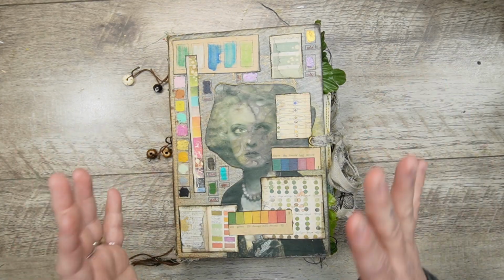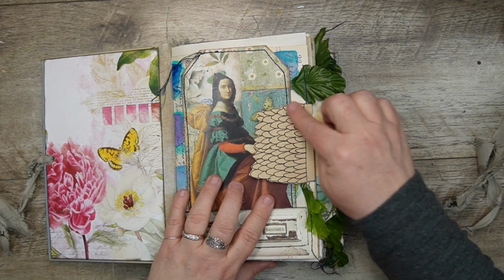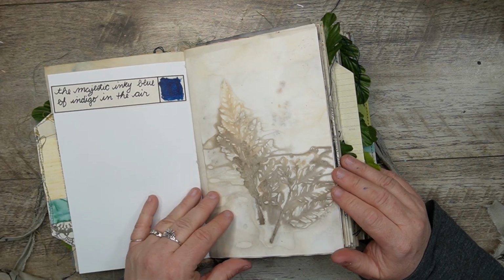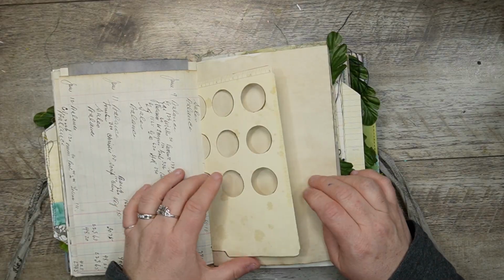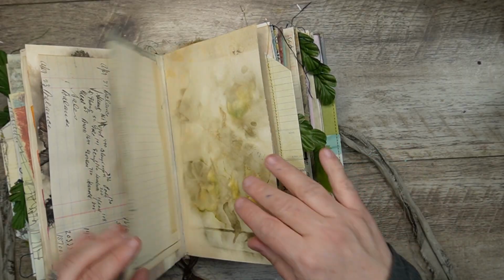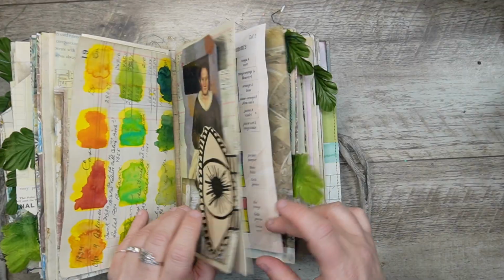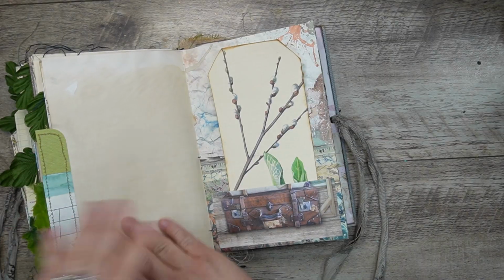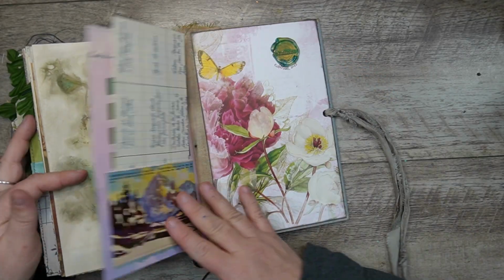Artista Palette Book Vol. 2 - Artisan Journal Flipthrough junkjournal (sold Thanks)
Archive of all my Digitals (including those no longer on Etsy)